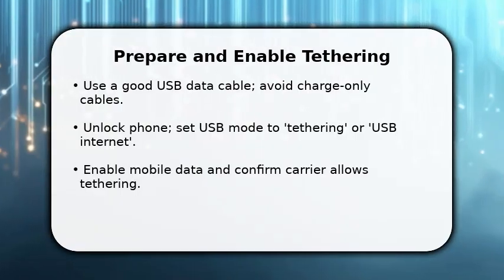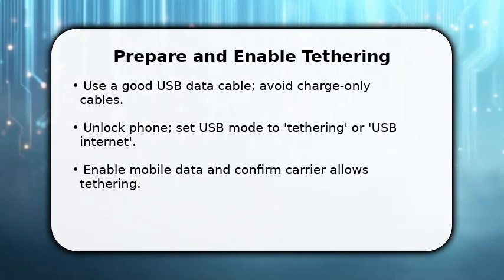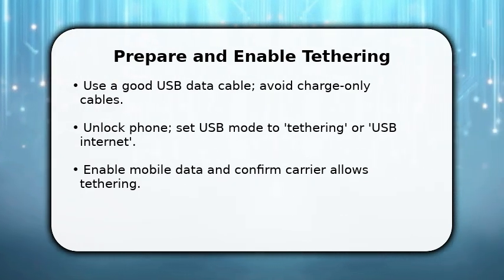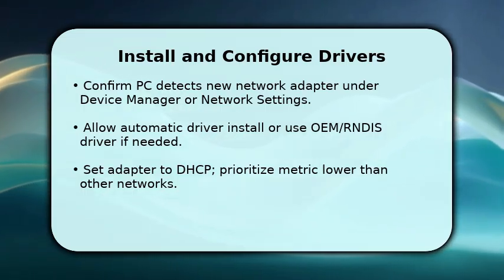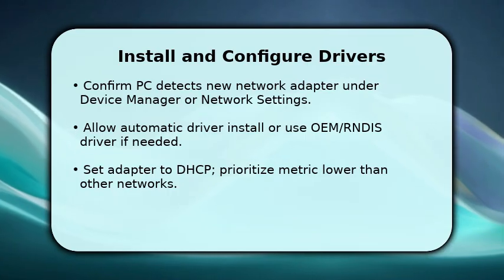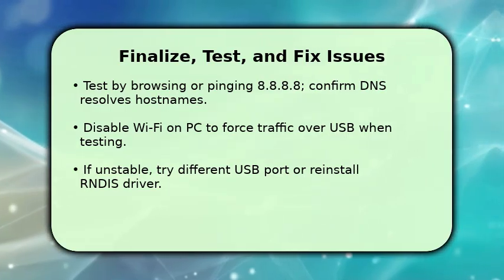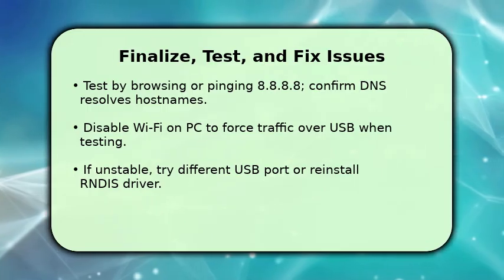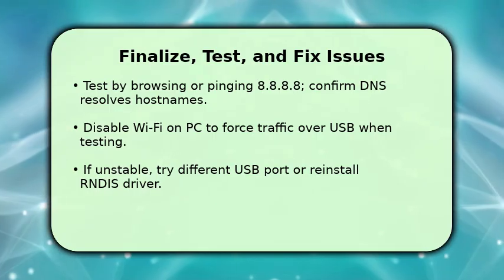How to Make Usb Tethering Work (easy Method)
Discover the simple steps to enable USB tethering on your device for internet access. This video guides you through enabling mobile hotspot settings and connecting a computer via an Ethernet cable, ensthy providing easy troubleshooting tips along with common pitfalls.

USB Tethering, Mobile Hotspot Enablement, Internet Connection Sharing, Troubleshoot USB Connectivity,